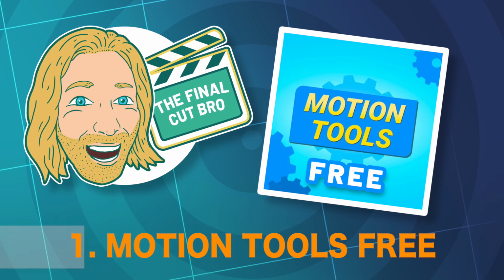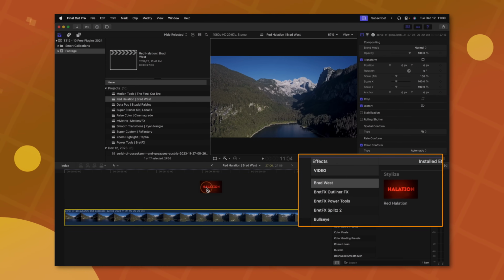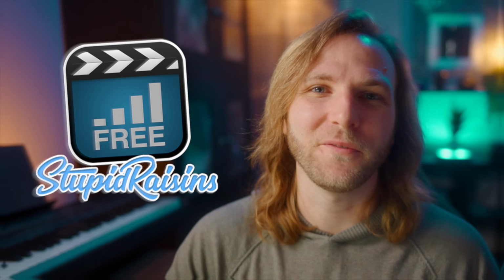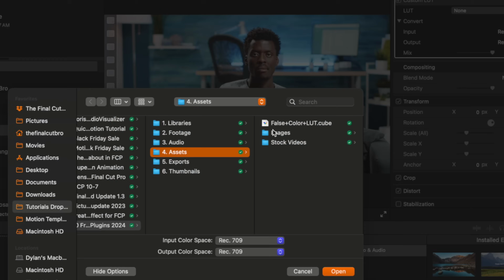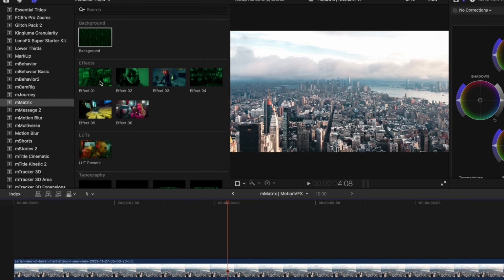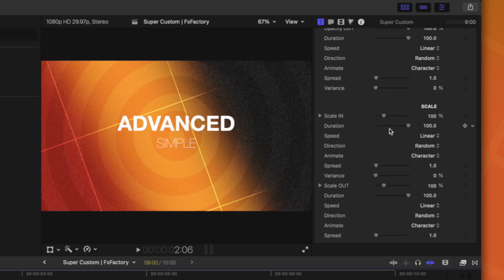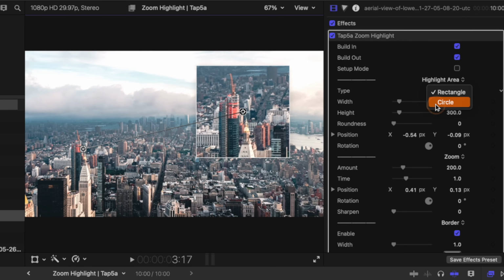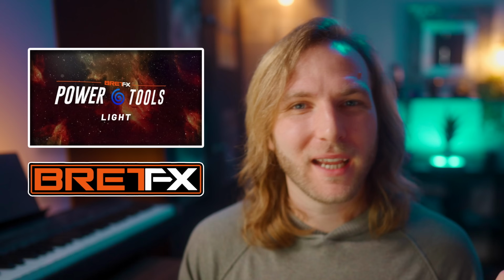10 FREE Plugins for Final Cut Pro 2024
Here's 10 FREE plugins for Final Cut Pro that you absolutely need for 2024!

• MERCH & PLUGINS! •

I can't edit without Envato Elements!

Inquiries || Dylan(at)TheFinalCutBro.com

⏱ Chapters ⏱
0:00 10 FREE Plugins for Final Cut Pro!
0:14 1. Motion Tools
1:44 2. Red Halation Effect
2:33 3. Data Pop Free
3:32 4. Super Starter Kit
5:01 5. False Colors
6:34 6. mMatrix
7:27 7. Smooth Zoom Transitions
7:58 8. Super Custom
9:57 9. Zoom Highlight
10:52 10. Power Tools Light